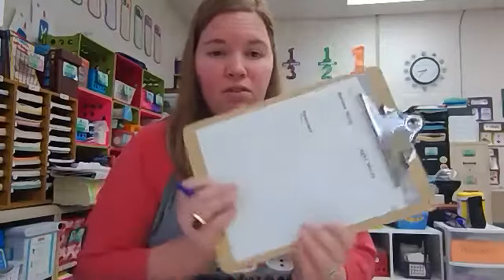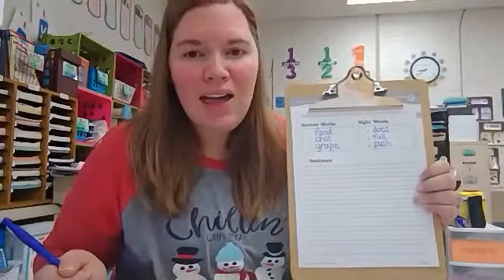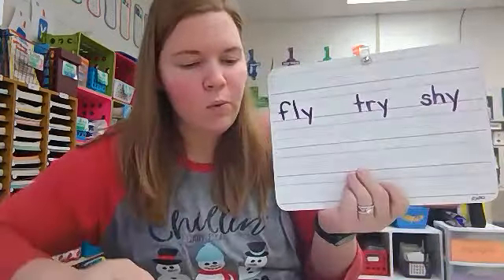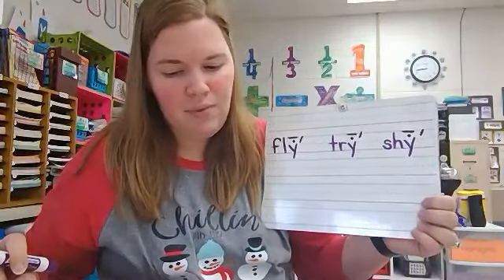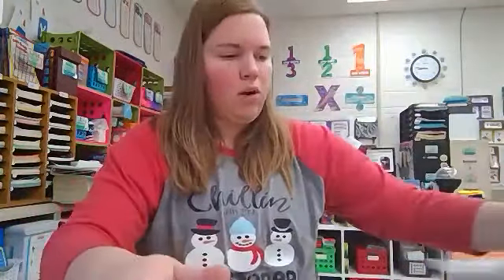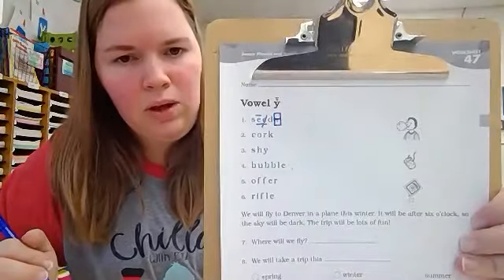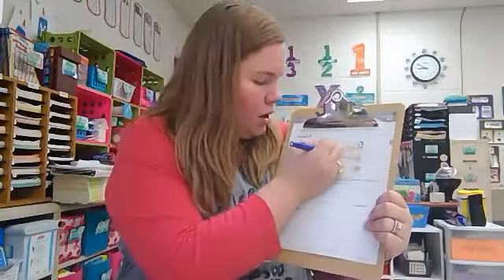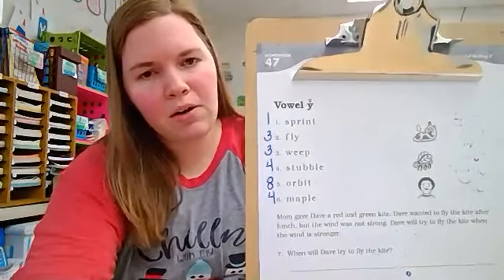Saxon Phonics Grade 2 Lesson 47 Vowel y /i/